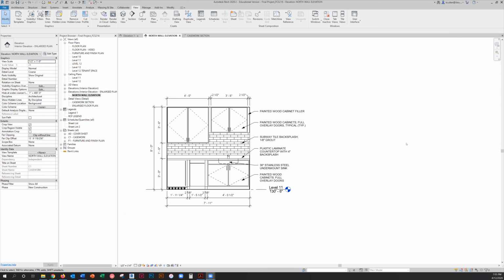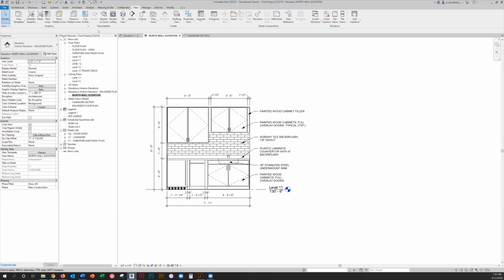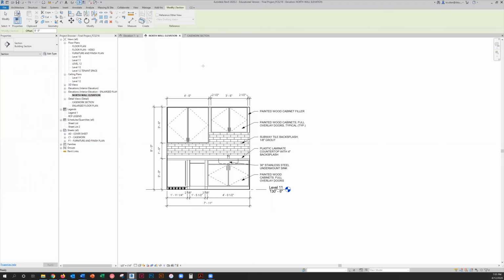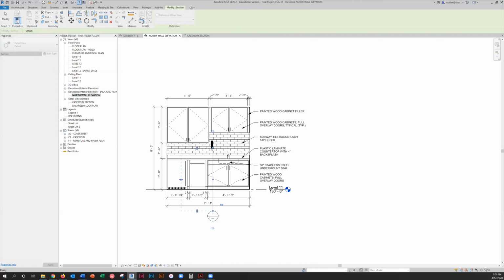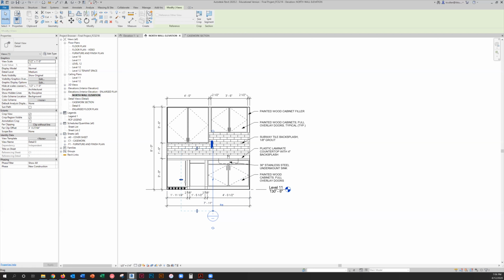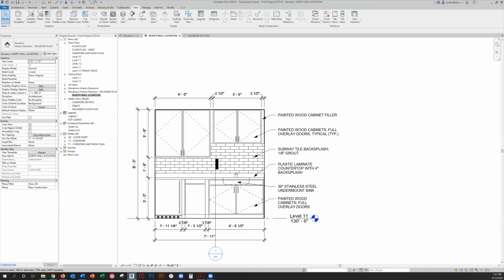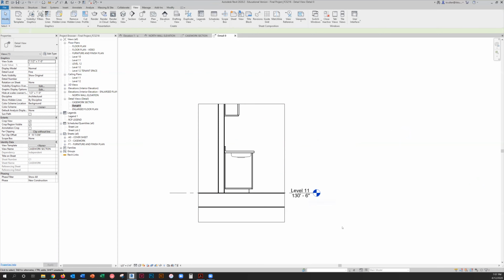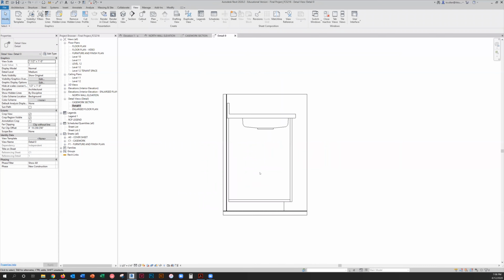CD: Creating a Casework Section